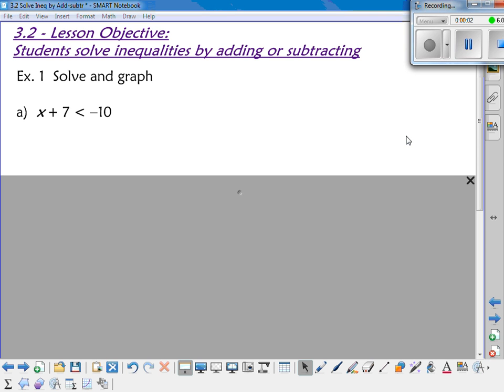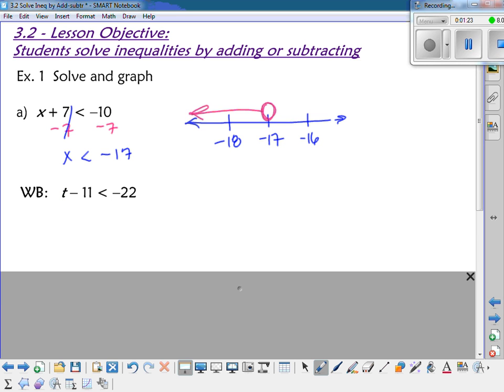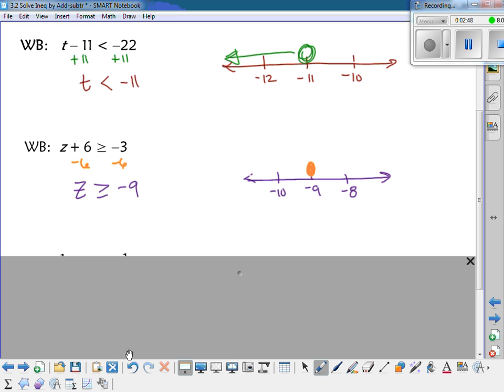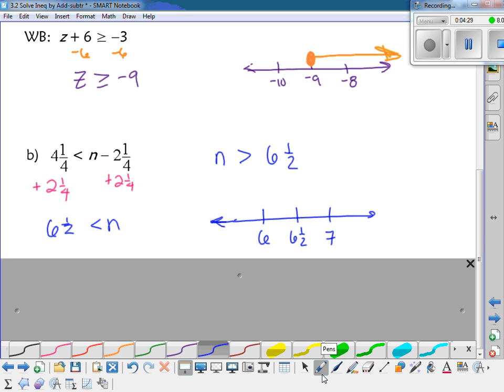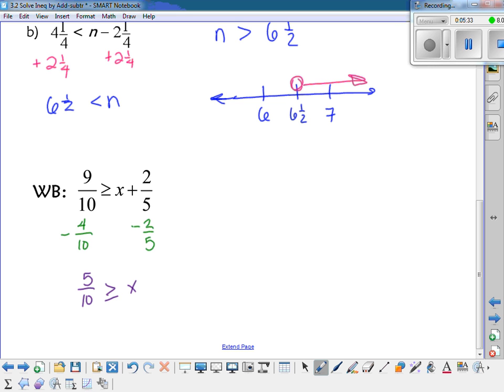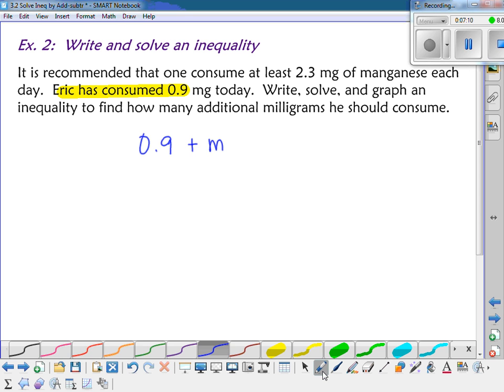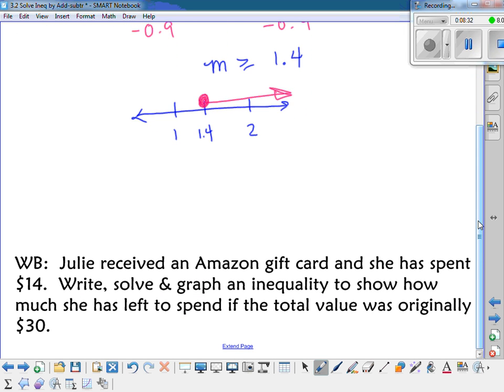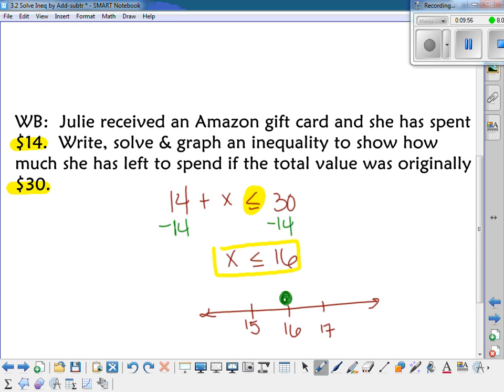2014 09 09 3.2 Solve Ineq by Add Subtr